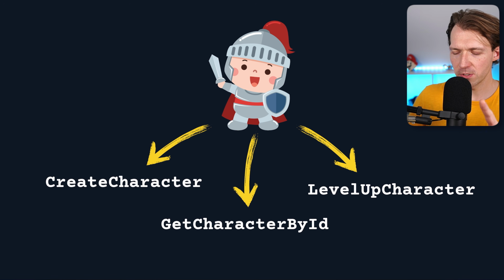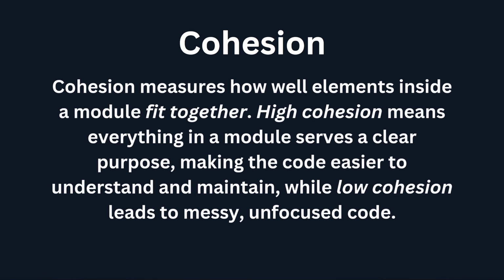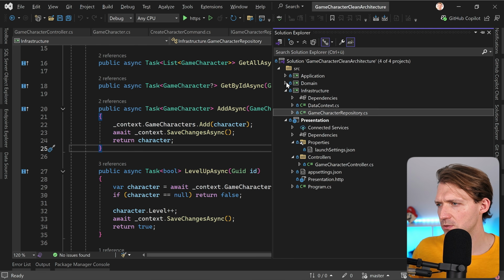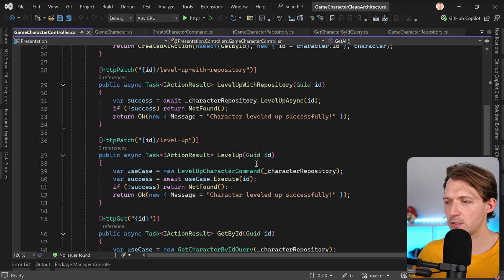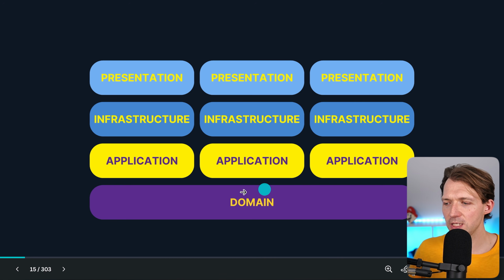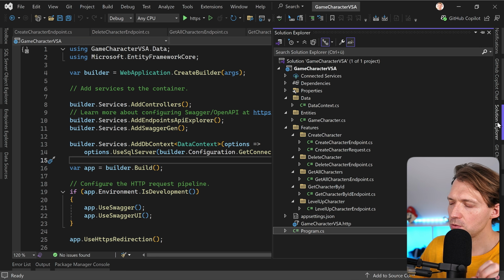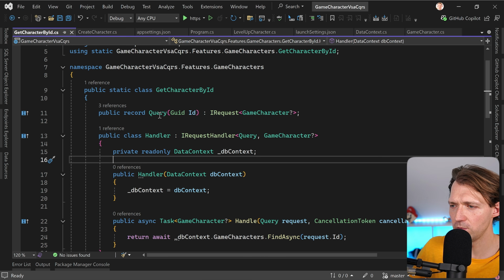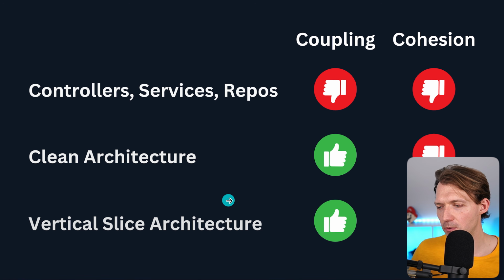Vertical Slice Architecture Changes EVERYTHING! 🤯